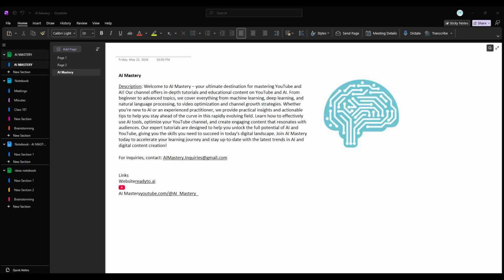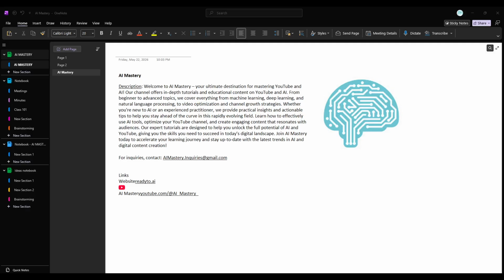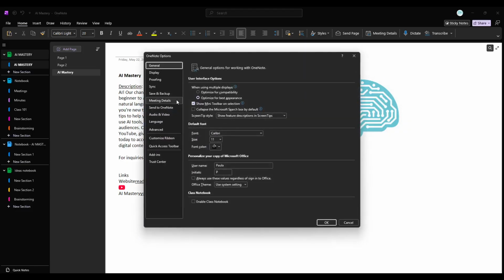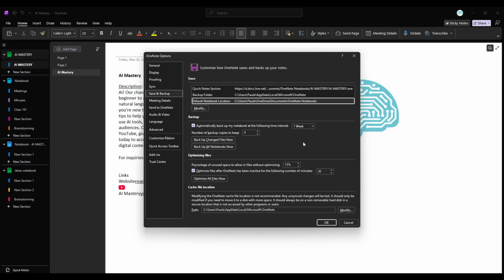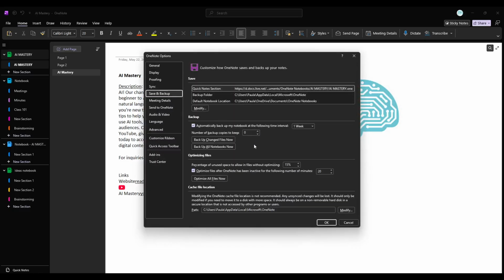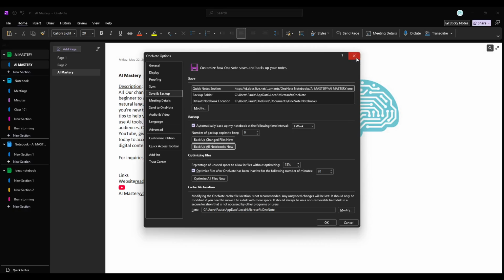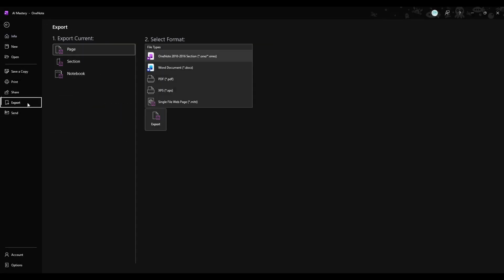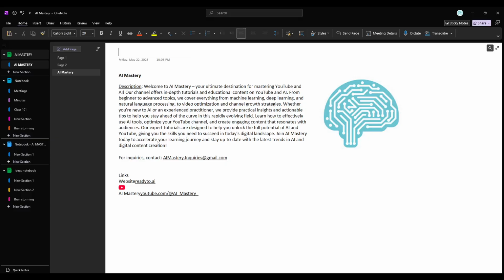How to Backup OneNote on Windows 10 (Updated 2026)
In this video, we discuss how to backup OneNote on Windows 10 using three reliable methods to ensure your notes are safe. You'll learn to check automatic OneDrive backup, create a manual offline backup to a USB drive, and export a notebook as a package for long-term archiving. We cover the steps for each backup method, including accessing OneNote options, backing up all notebooks, and saving the export file.

00:00 Introduction to OneNote Backup Methods
00:26 Method 1: Checking OneDrive Backup
00:37 Click File and Options
00:50 Verify OneDrive Notebook Location
01:11 Method 2: Manual Offline Backup
01:27 Click Back Up All Notebooks Now
01:41 Backup Process and Folder Location
02:01 Backup Completed Successfully
02:11 Go to File and Export
02:26 Select OneNote Package Format
02:37 Save the Exported Package
02:51 Summary of Three Backup Methods
03:09 Encouragement for Peace of Mind